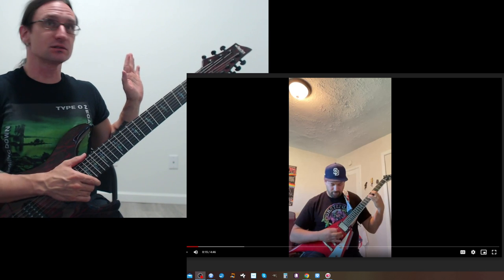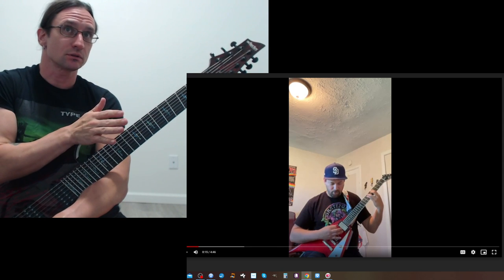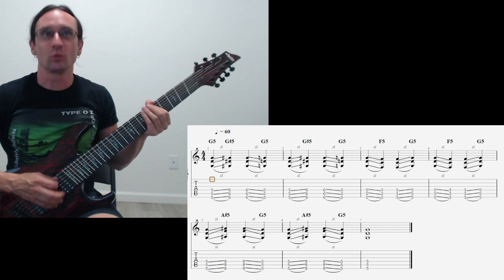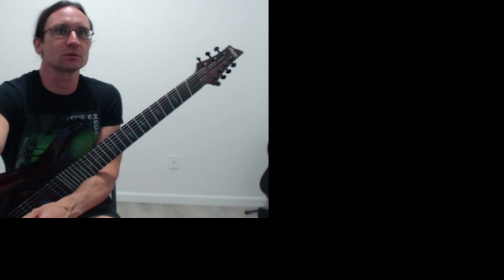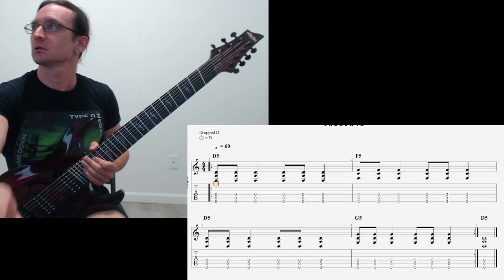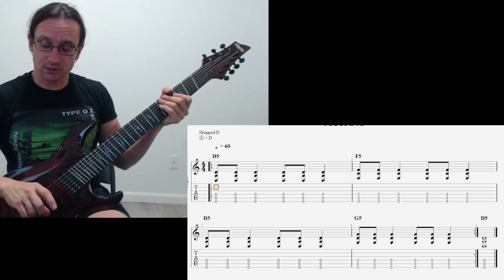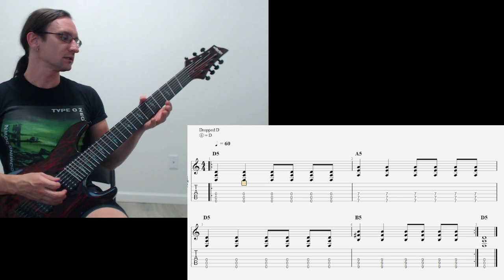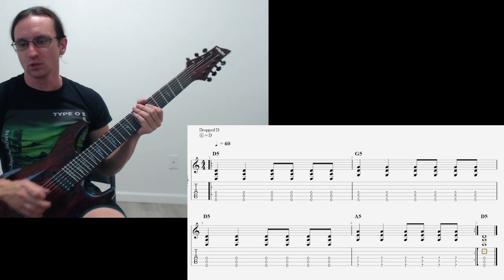Rene M. Video Lesson 6-22-22